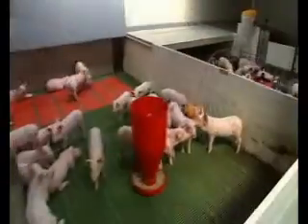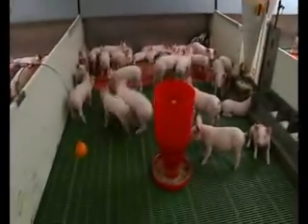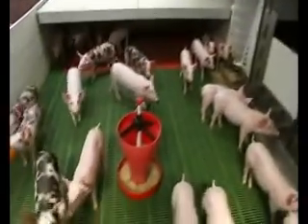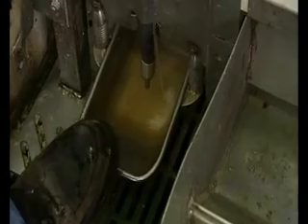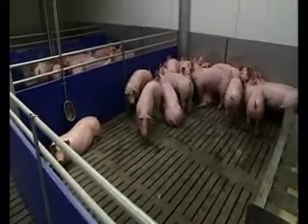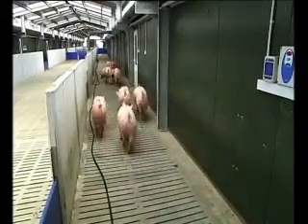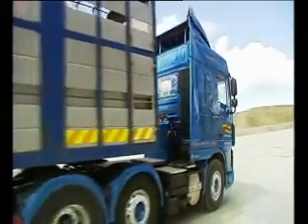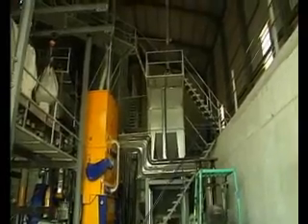Parknageragh Pig Breeders Part 2